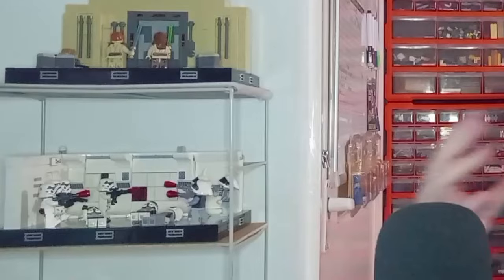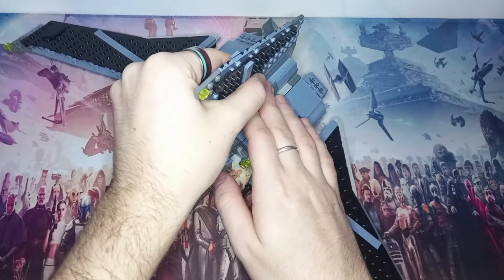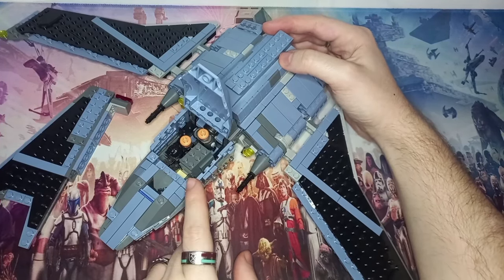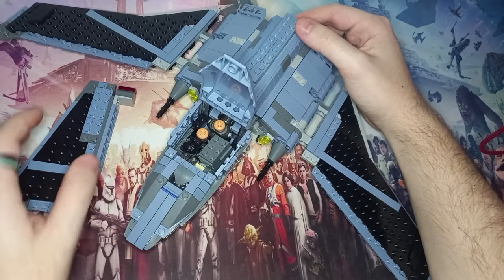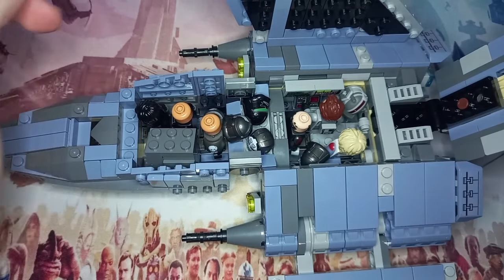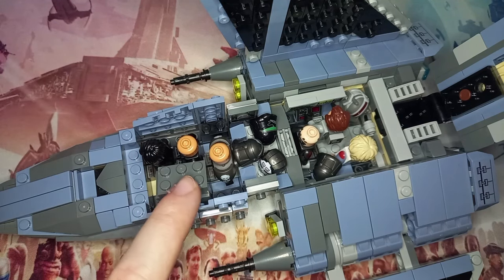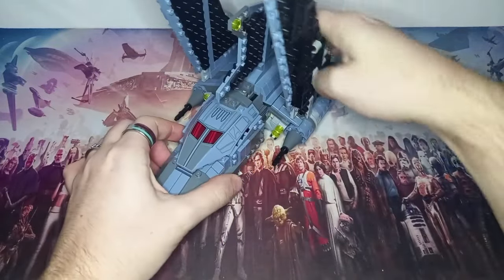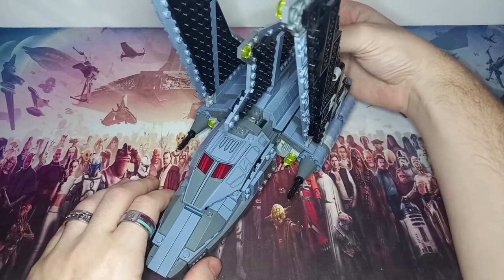Will LEGOs Bad Batch Shuttle Look Better With A Bigger Interior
One of my goals for this channel going forward is to be able to create a minifigure scale version of a ship like this Bad Batch Marauder in LEGO. Perhaps one day we will get there but for now, lets increase the size of the interior to fit the 6 members or the bad batch with their 2 droid. And the best part is that there's a little room extra so it doesn't look too full!